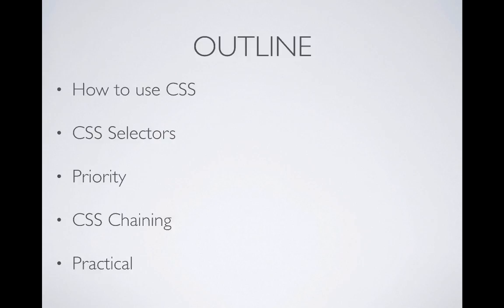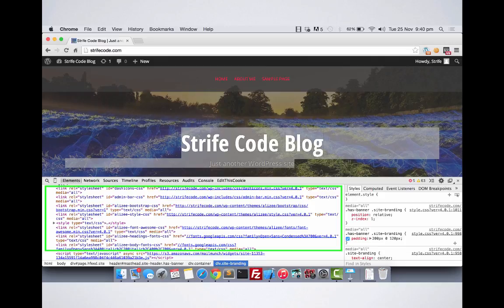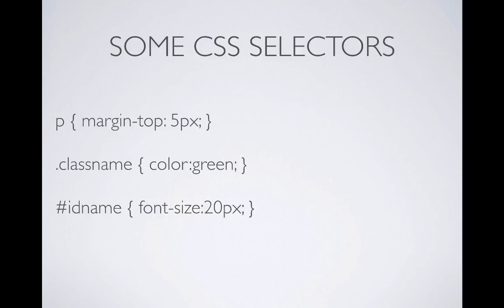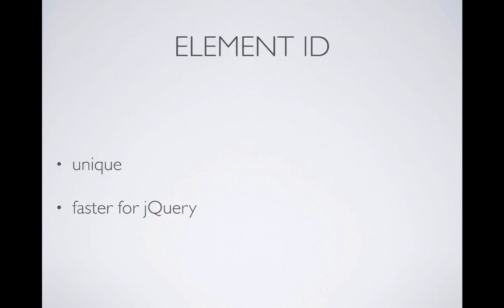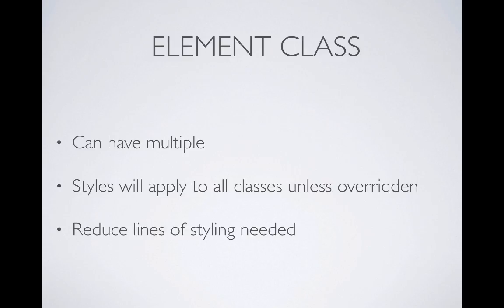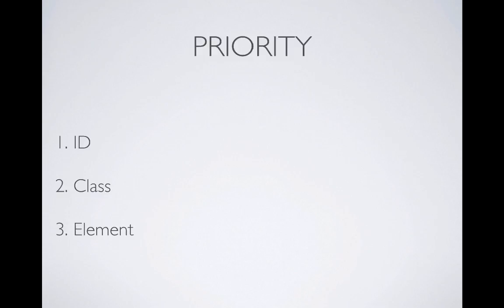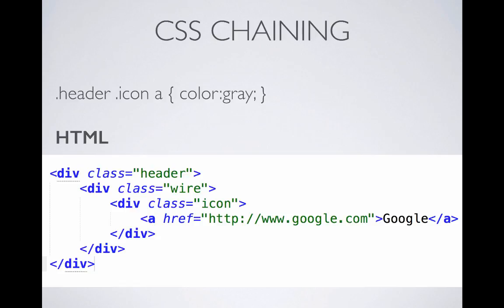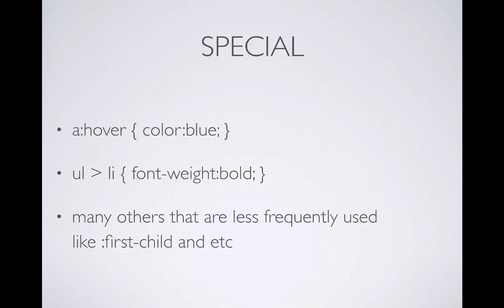24 CSS Introduction Concepts and Learning Objectives